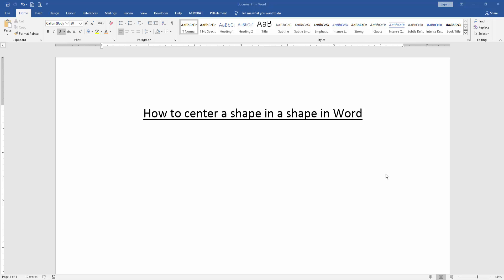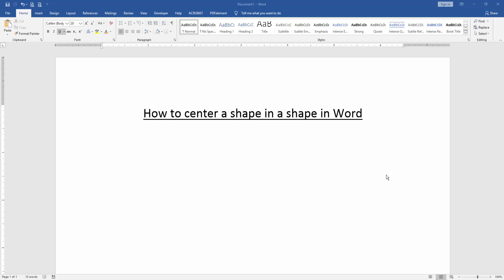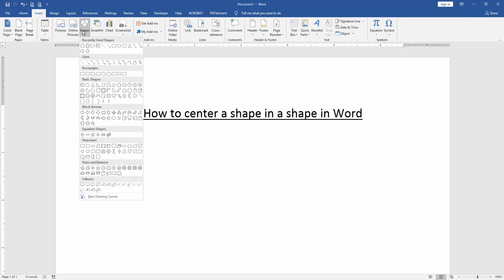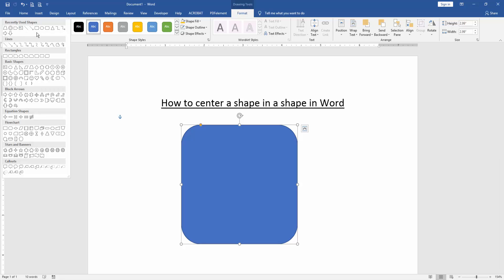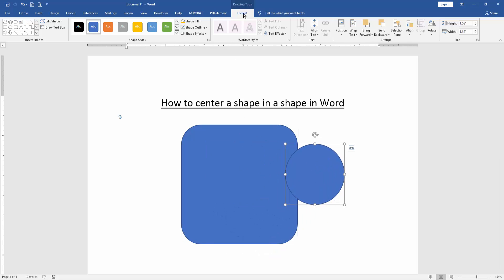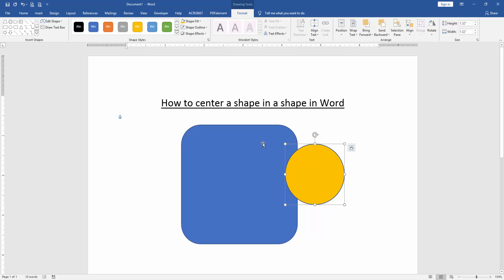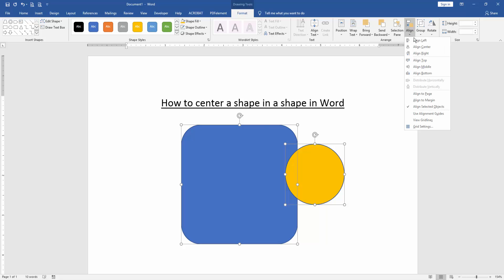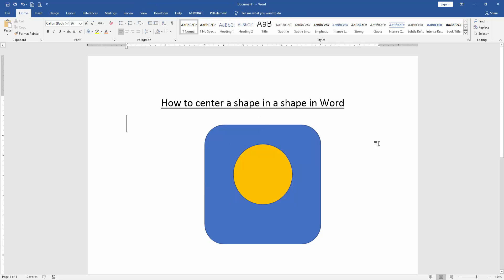How to center a shape in a shape in Word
Assalamu Walaikum,
In this video I will show you, How to center a shape in a shape in Word. Let's get started.